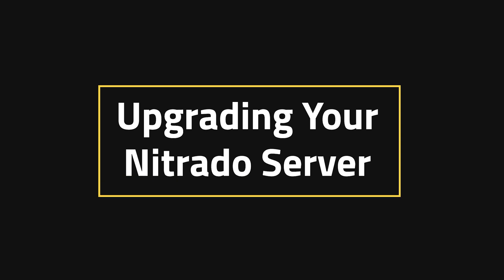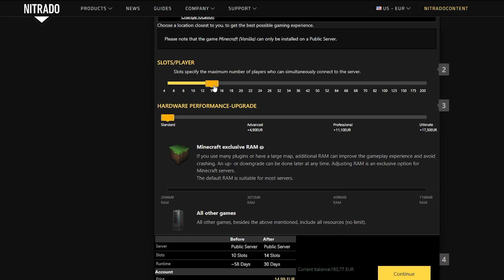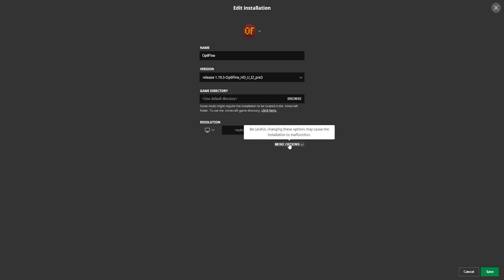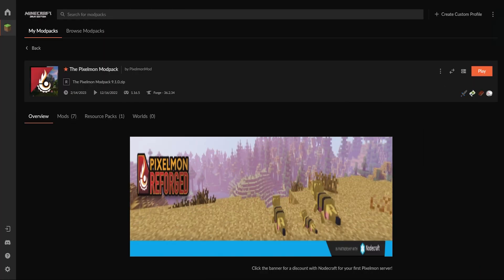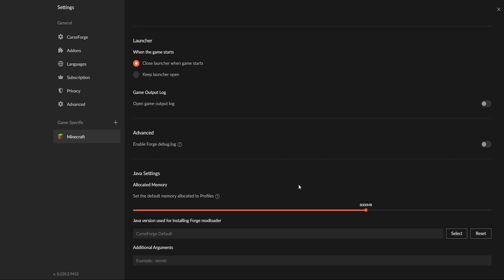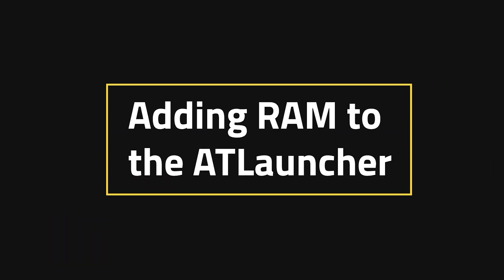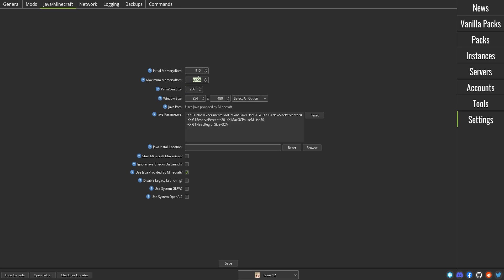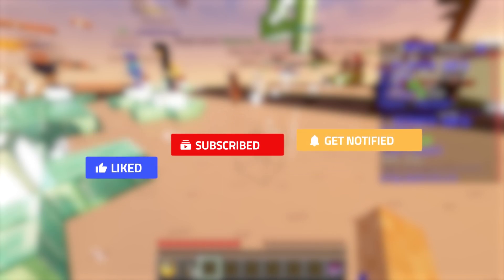How to Allocate More RAM for Your Minecraft Server! Nitrado Tutorial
Need your Minecraft Game to have a bit more fluidity? Check this guide out to learn how!

CHAPTERS
0:00 Intro
0:45 Upgrading Your Nitrado Server
1:15 Adding RAM to Minecraft Launcher
1:55 Adding RAM to Curseforge Launcher
2:25 Adding RAM to the FTB Launcher
2:50 Adding Ram to the ATLauncher
3:20 Conclusion
3:45 Outro
Rent your own Nitrado server now!

ABOUT THIS VIDEO - How to Allocate More RAM for Your Minecraft Server! Nitrado Tutorial
When you're playing Minecraft, the game runs well 99% of the time. But in the instances that you have problems with mods, plugins, large servers, etc., you need a solution to fix your laggy/slow loading game! Luckily, adding more RAM is a perfect solution and today we're going over how to do just that.